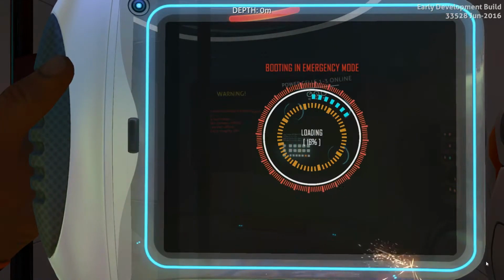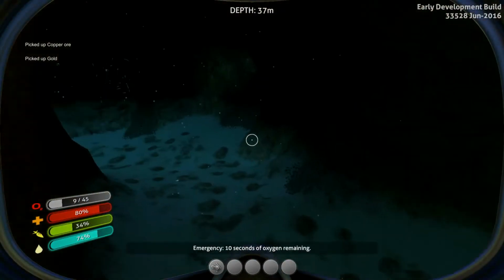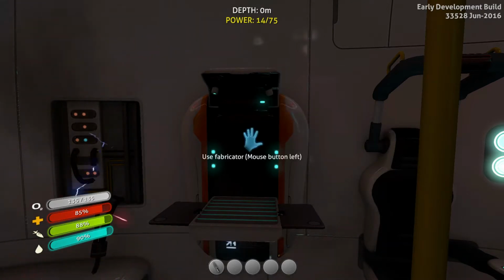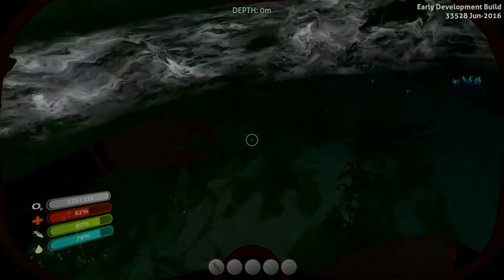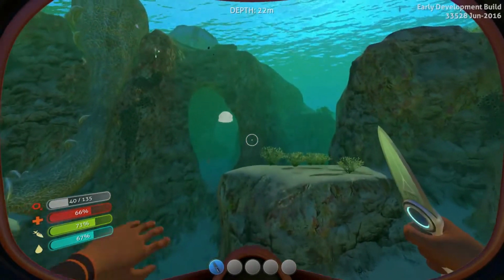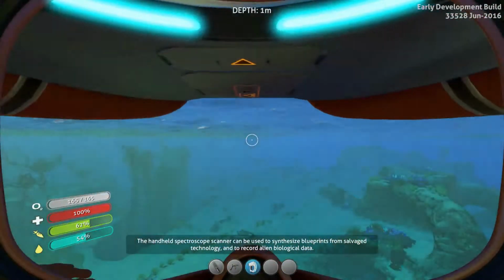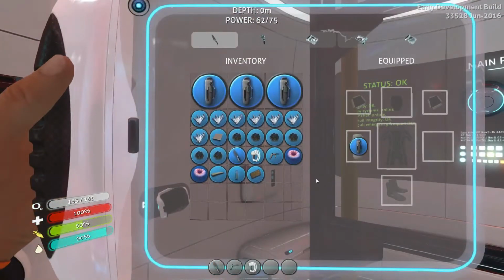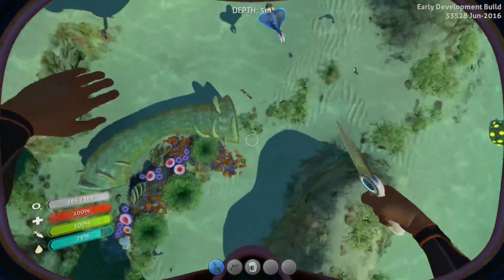Darth Revan Play's Subnautica Part 1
enjoy my pain